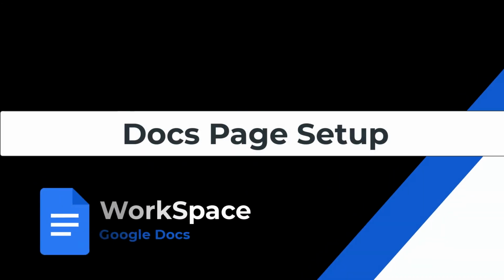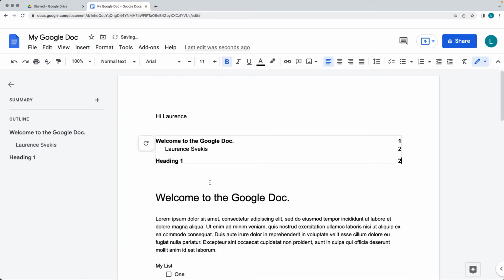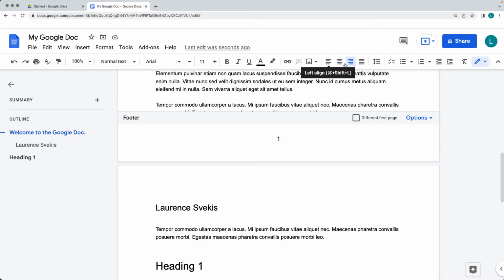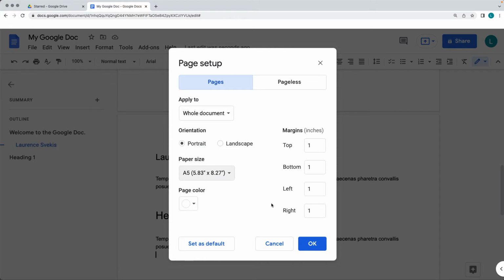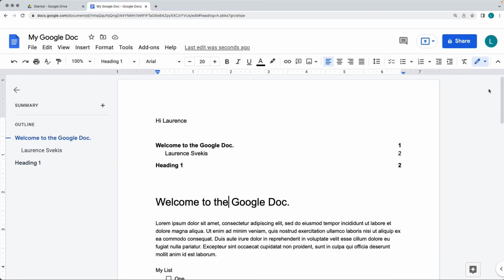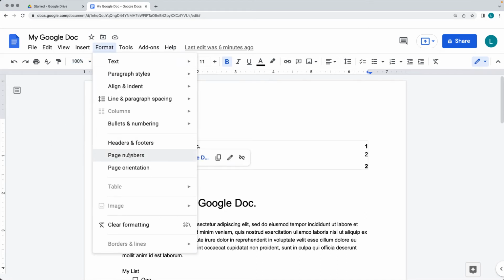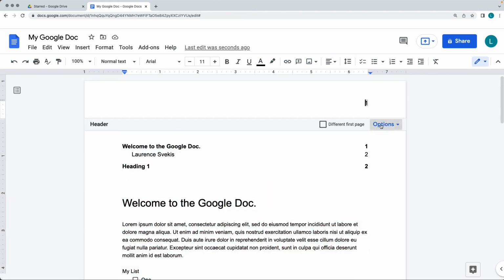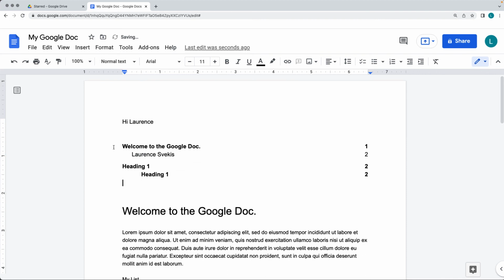Learn Docs Page Setup Quick start lesson create a Doc use Doc Templates